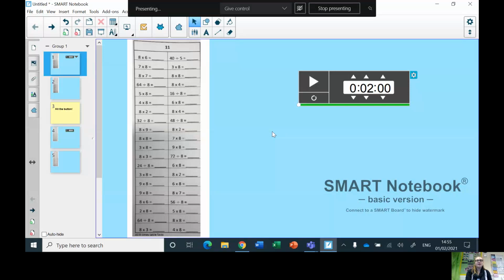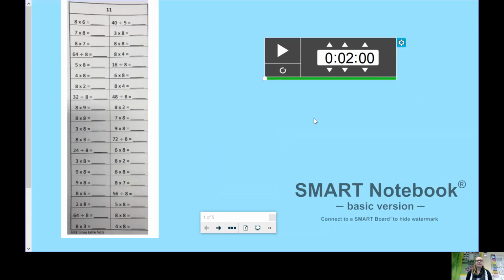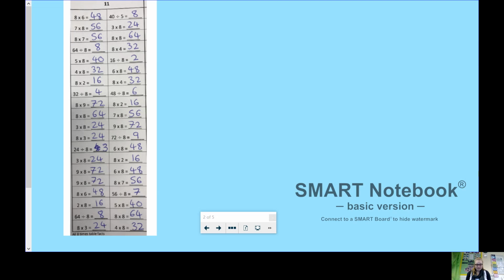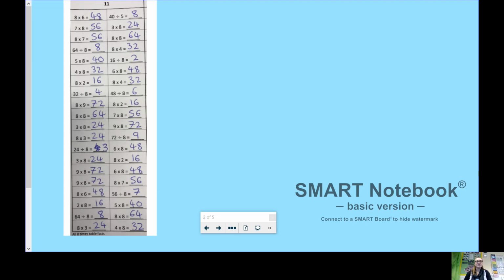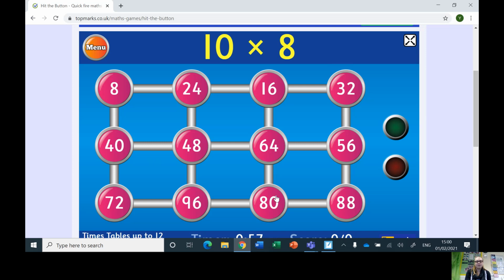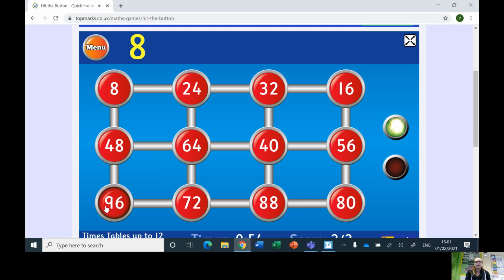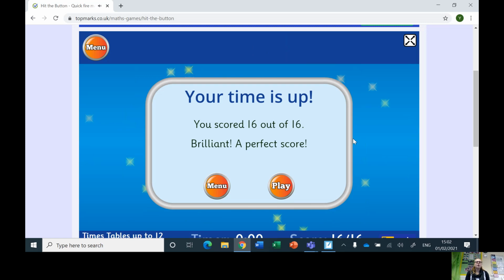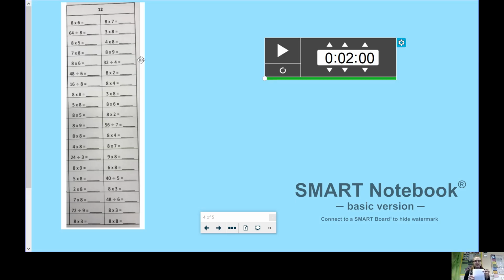8 Times table - Wednesday 10th February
Year 4
8 Times table
Wednesday 10th February